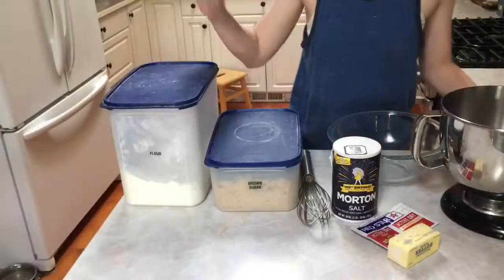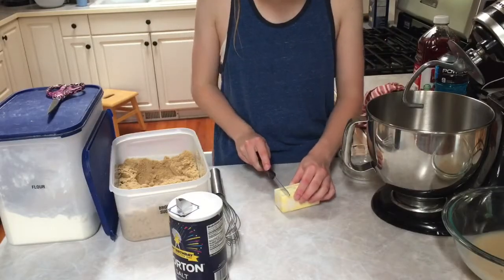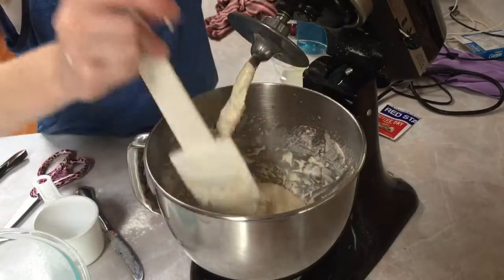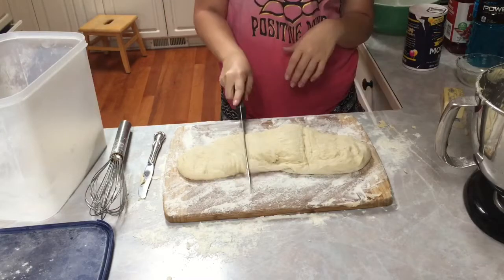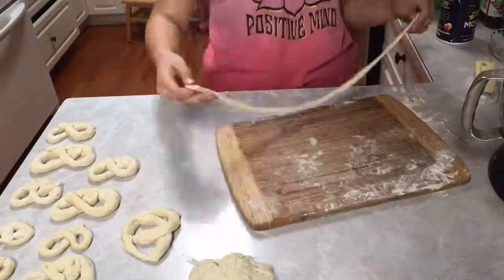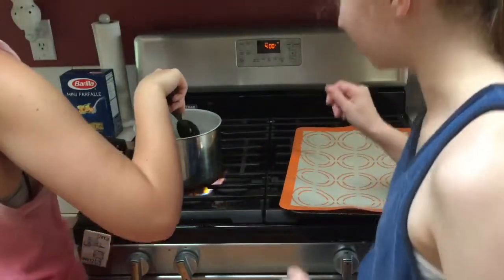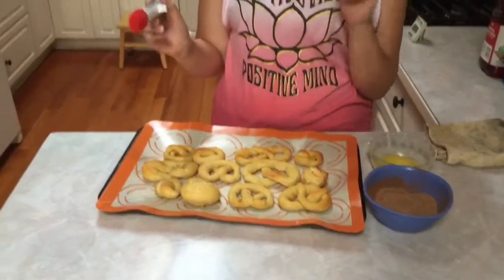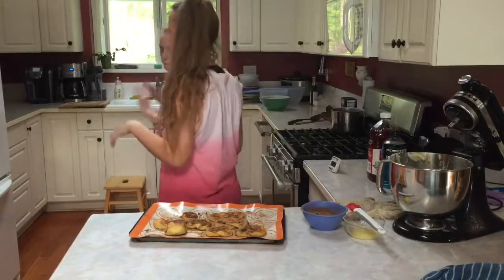Cook with us: Soft Pretzels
Hey guys! We want to thank all of you guys for watching our videos, we know the quality of our videos aren't perfect. However, we have so much fun filming together and that right there is the true beauty of YouTube. ❤️
Anyways, we hope you enjoy our cooking video! This recipe took us about two hours but it's only supposed to take 45 minutes... but we were also talking and singing half the time so...